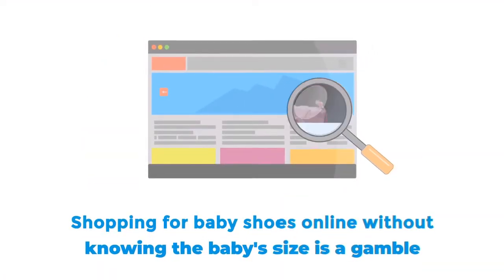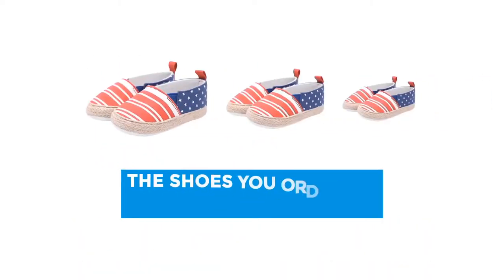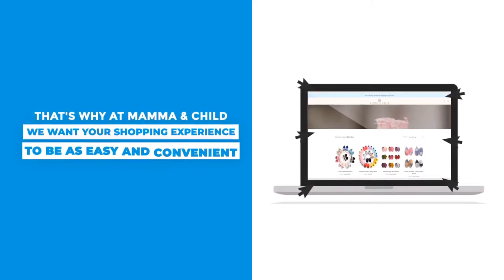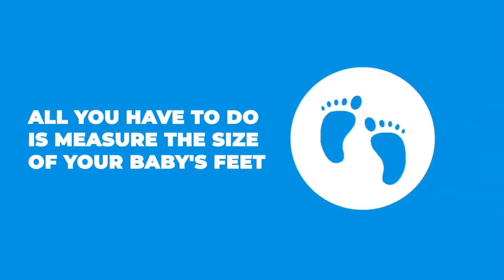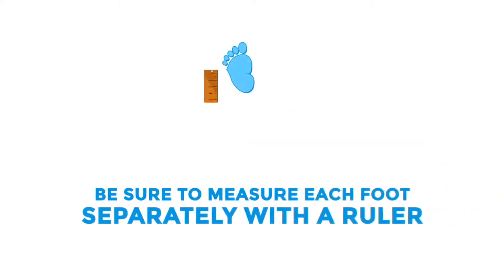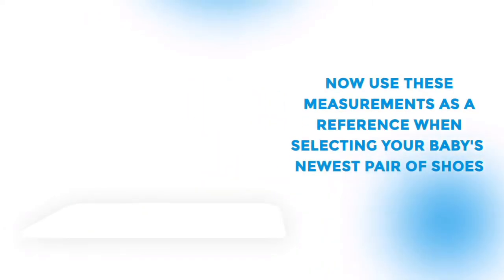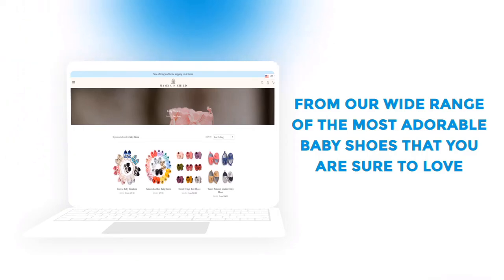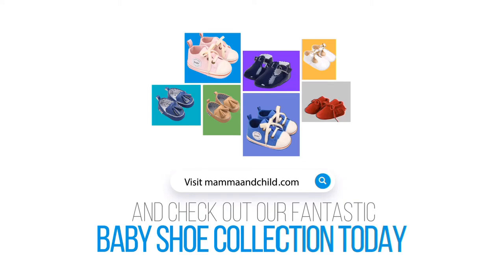Baby Shoe Size Charts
to find a baby shoe size chart under each product description. It's simple, easy, and hassle-free.